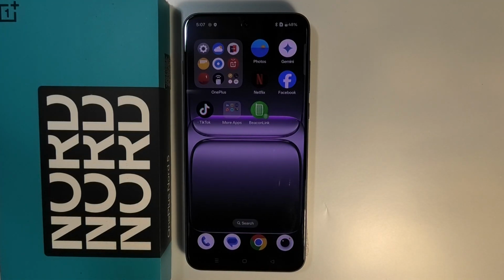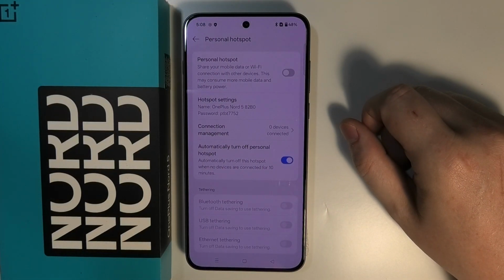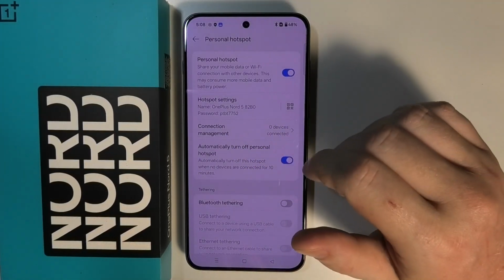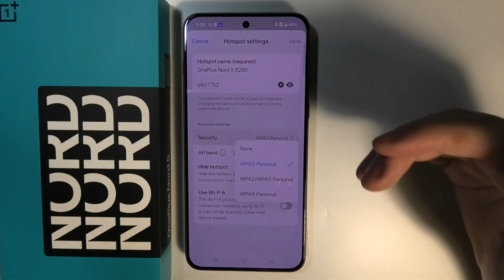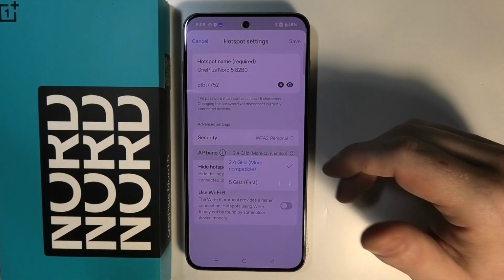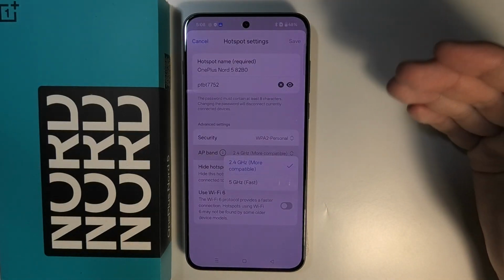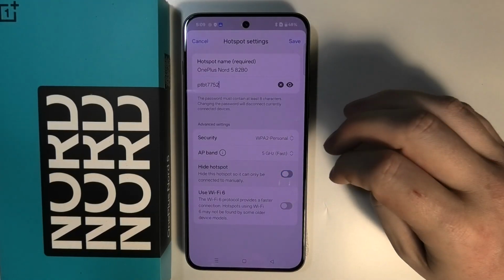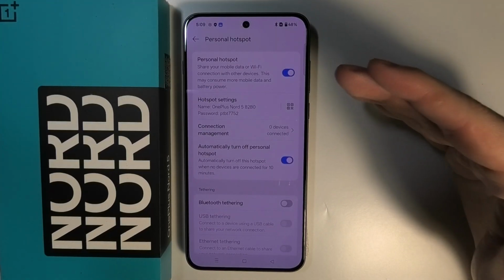OnePlus Nord 5 - How to Set Up Hotspot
Need to share your internet from the OnePlus Nord 5?
Here's how to turn your device into a WiFi hotspot quickly.
Use the Nord 5 as a portable router for other devices.